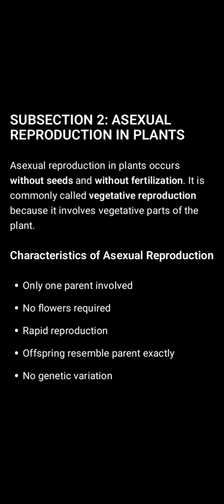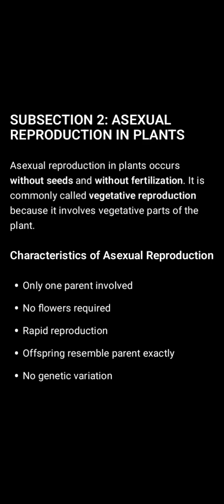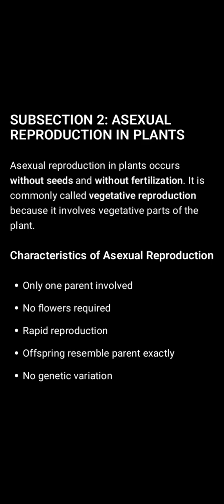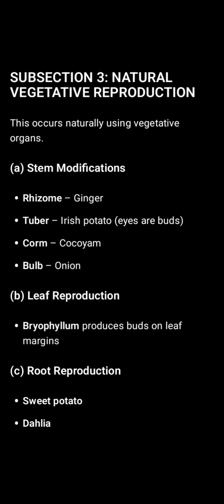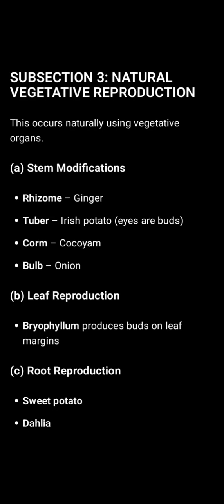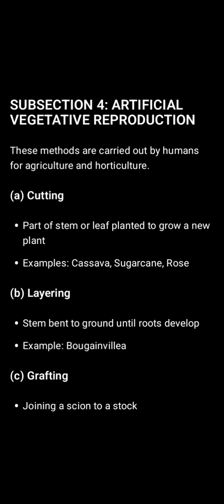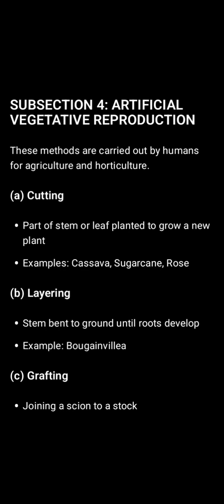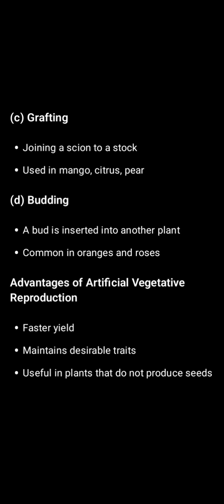BIOLOGY: PLANT REPRODUCTION: ASEXUAL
Taking UTME or SSCE? Join us and let us help you prepare better 👇